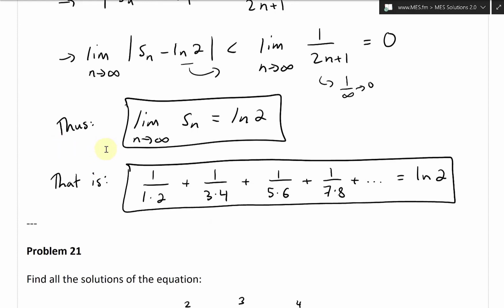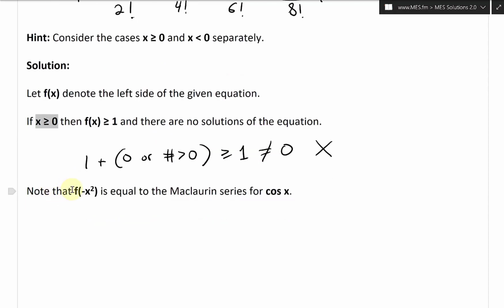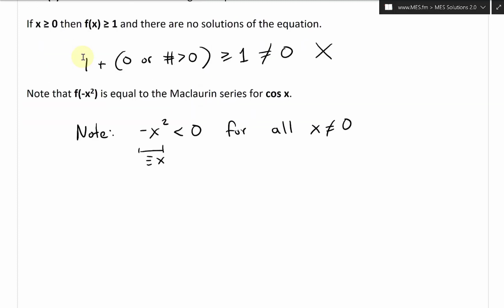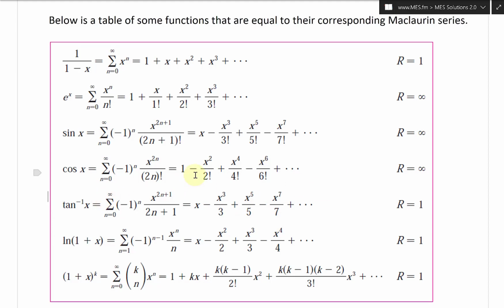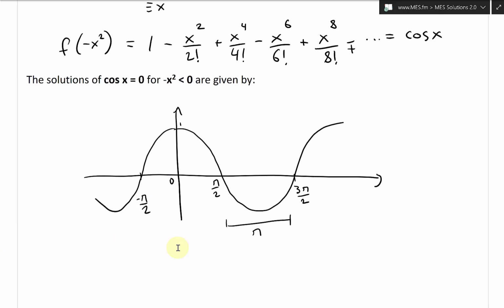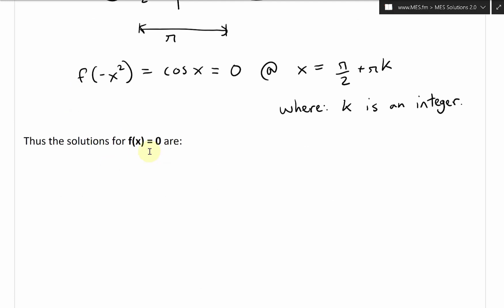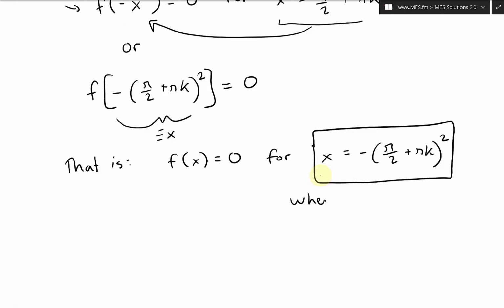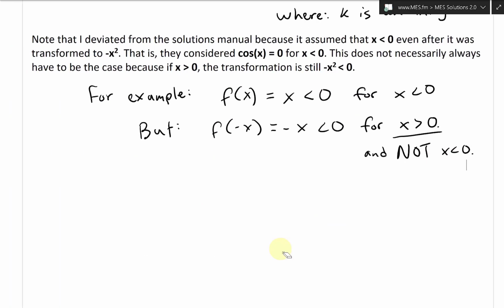Problems Plus 21: Finding the Solutions of a Maclaurin Cosine Series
In this video I find the solutions of an infinite Maclaurin cosine series when it equals to zero. Although we aren't given that the series is a Maclaurin cosine series, we can see this to be the case by looking at our table of common Maclaurin series and replacing the x terms with -x^2. Given the periodic nature of the cosine function, we get an infinite number of solutions as a function of any given integer. I also include an important note at the end of the video about keeping track of the negative signs when transforming functions, something that my Calculus book solutions manual forgot to do!

The timestamps of key parts of the video are listed below:

- Problem 21: 0:00
- Solution: Case where x ≥ 0 is not a solution: 0:31
- Maclaurin series for cos x : 1:24
- Solutions for cos x = 0: 4:54
- Solutions for f(x) = 0: 7:38
- Note on the Solutions Manual: 9:32